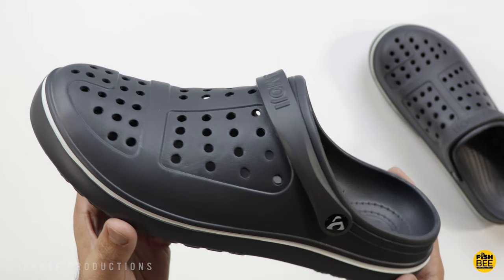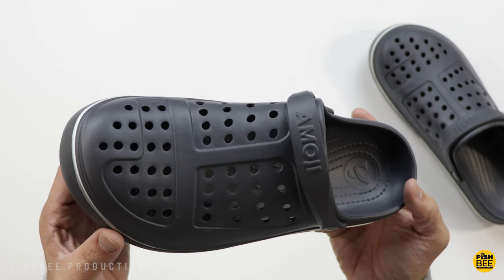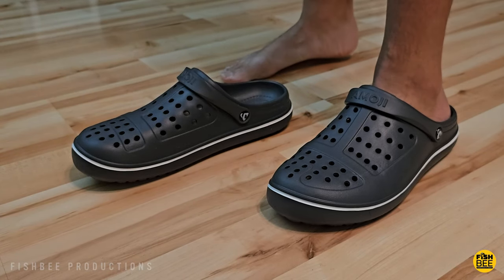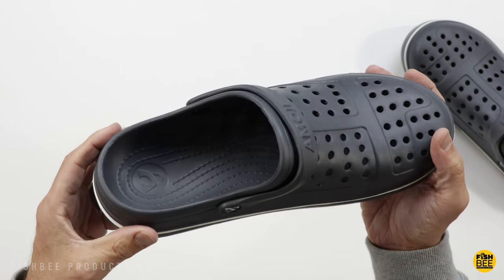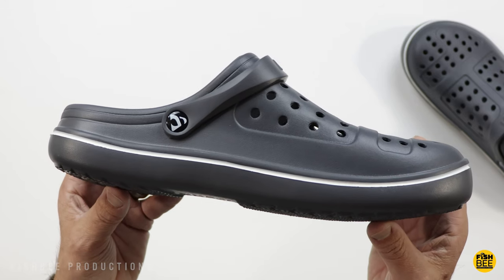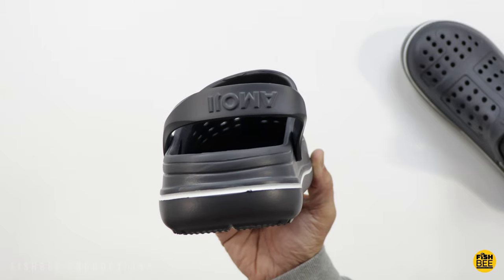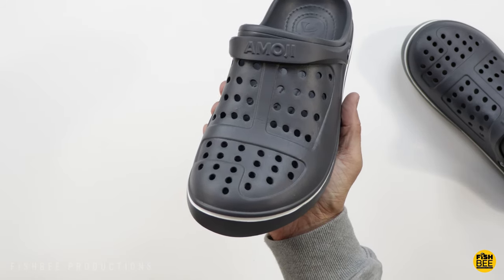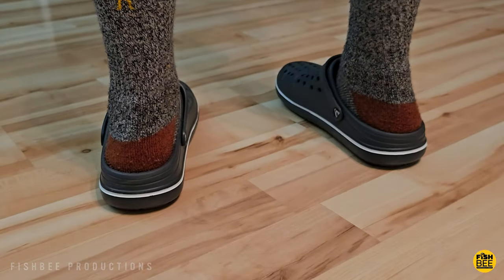Amoji Garden Clog Shoes on Amazon - Best Off Brand Crocs??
Amoji Garden Clogs on Amazon

Other Amoji Clogs on Amazon